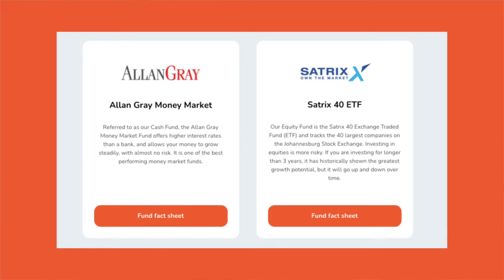FRANC APP REVIEW - What I think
In this video I am giving you my thoughts and opinions on the Franc app after using it for a while. This Franc app review is great for beginners starting out your investment journey.

Watch:
Investing in the stock market for beginners:
Let’s connect 😊

Financial freedom is possible for everyone, with intentional  Small Steps To Freedom you will be surprised at what you can achieve 💛

PS: I AM NOT A FINANCIAL ADVISOR. IF YOU ARE LOOKING FOR FINANCIAL ADVICE, PLEASE SPEAK TO A FINANCIAL ADVISOR, REGISTERED UNDER THE FSCA.